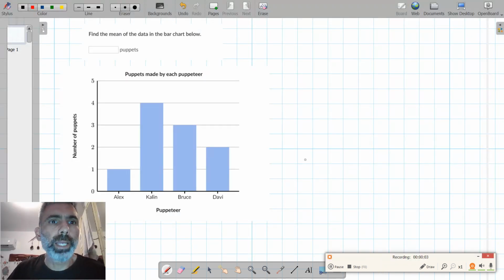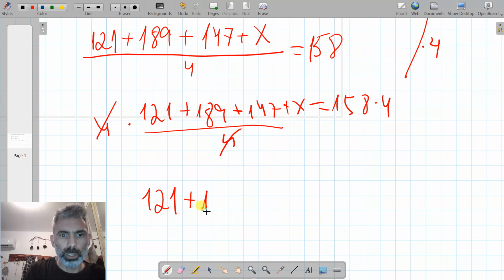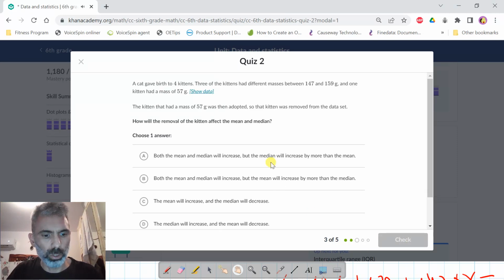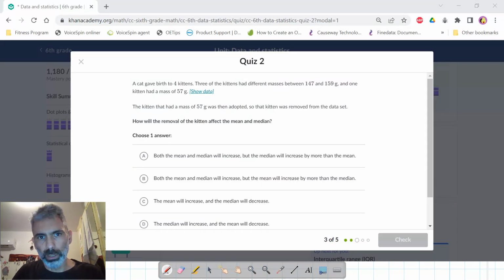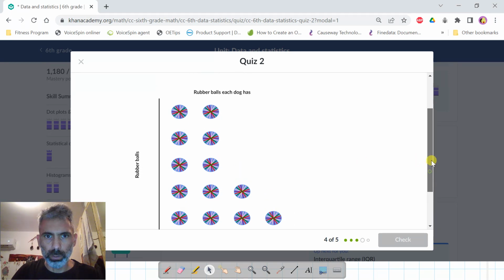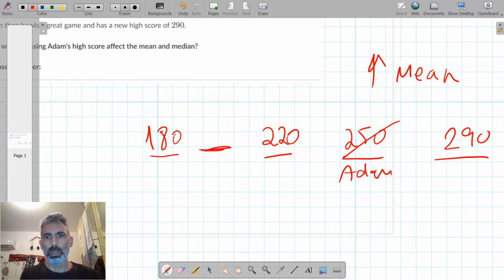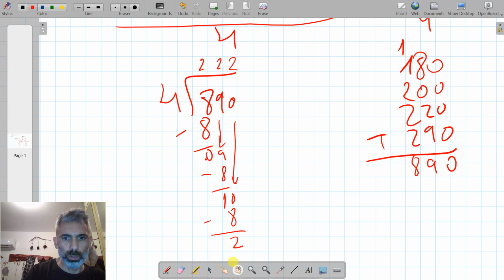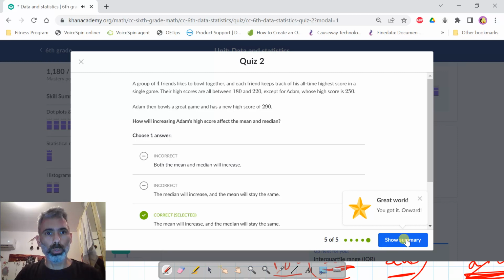Taking Quiz 2 - Mean and Median - 6th Grade Statistics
Hi,

In this video I practice solving problems of mean and median.